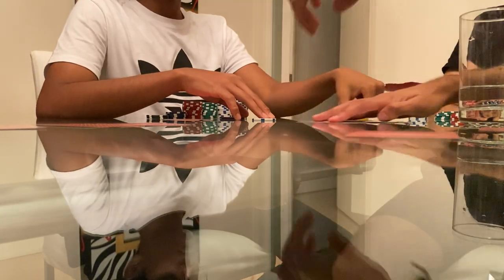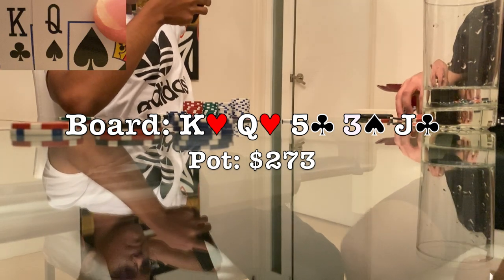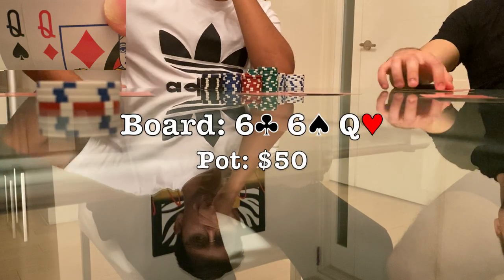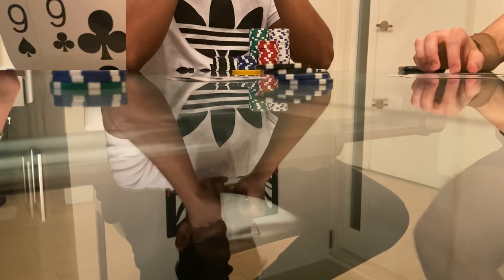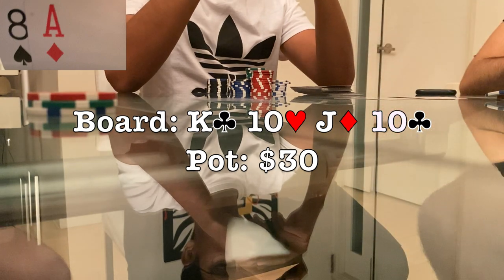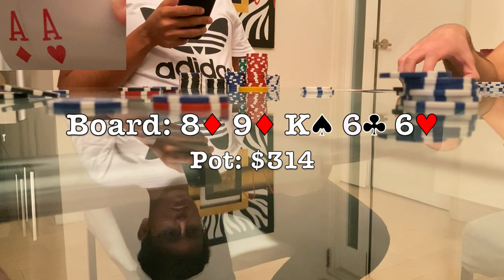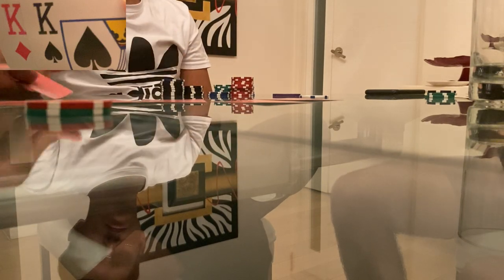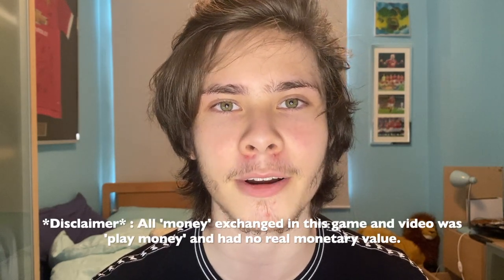$1350 POT ALL IN PREFLOP!!! Poker Vlog Ep 3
Poker Vlog where I play $2/$4. I analyse hands and try to find the best path of action in each difficult spot I'm put in.